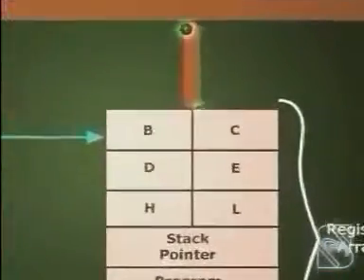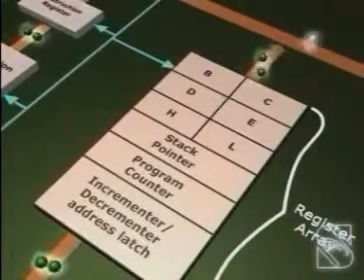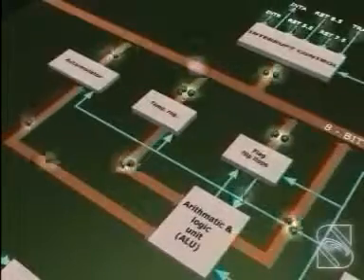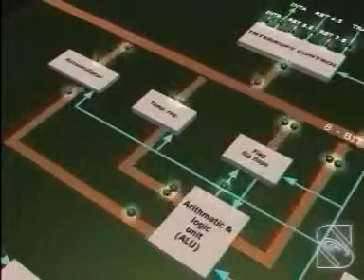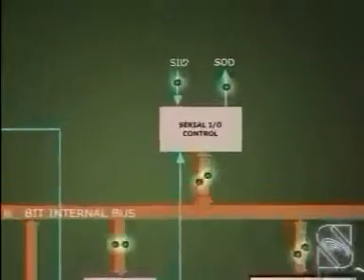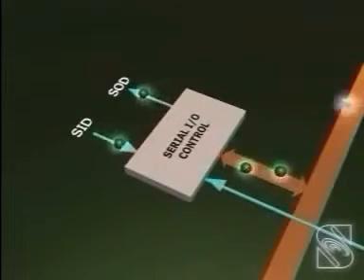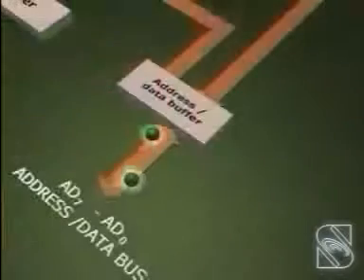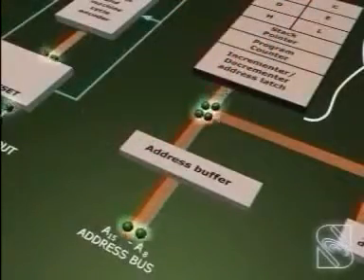working of 8085 microprocessor Animation